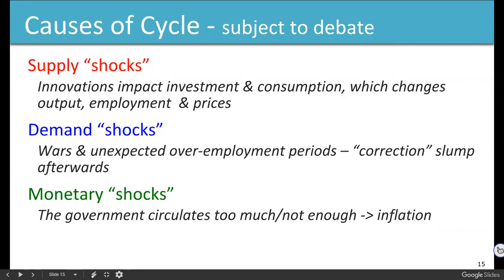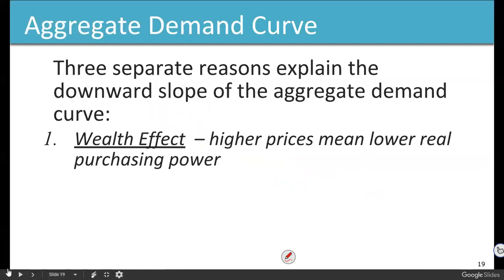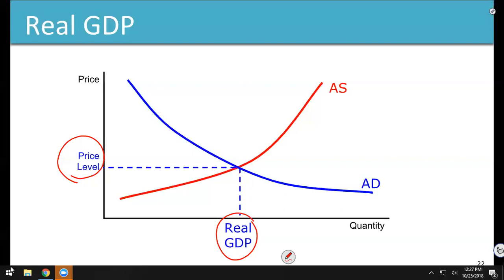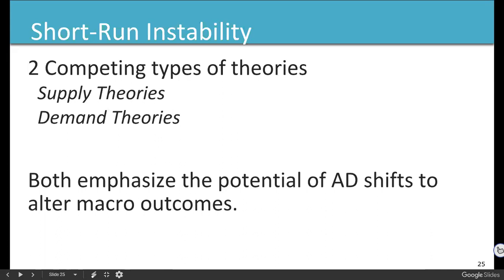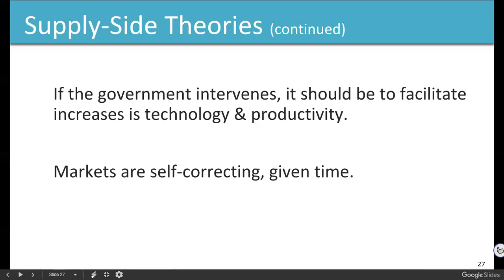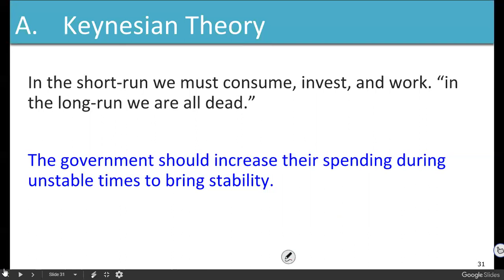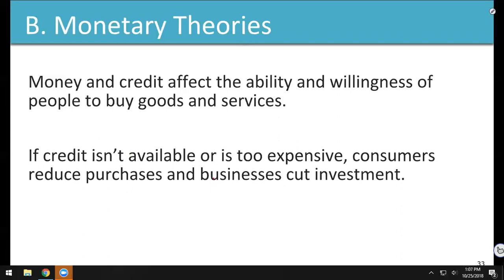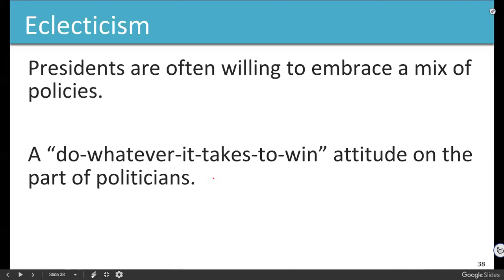ECO201 20181025 chapter 11 part 2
Aggregate Demand & Aggregate Supply
Supply Side, Keynesian, and Monetary shot-term economic theories.